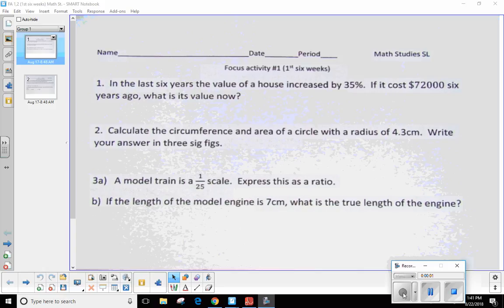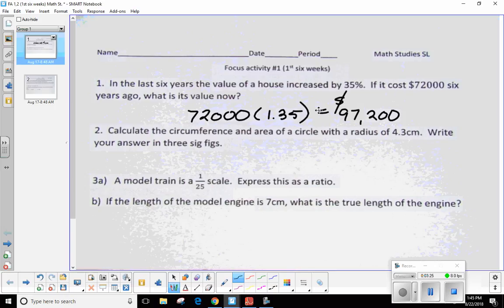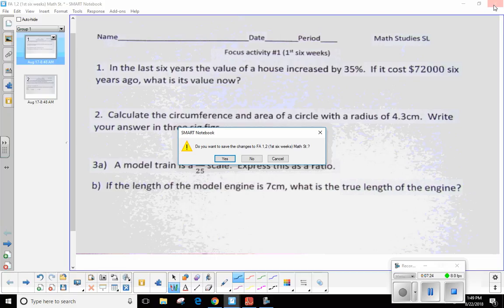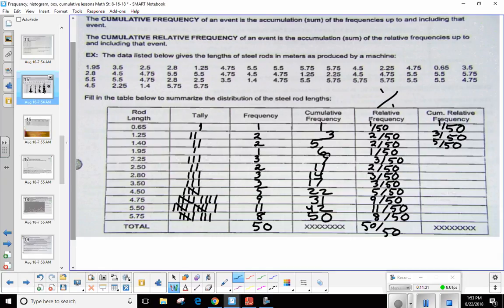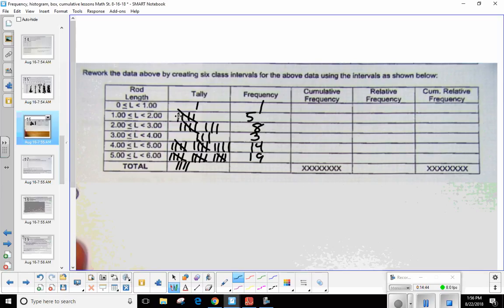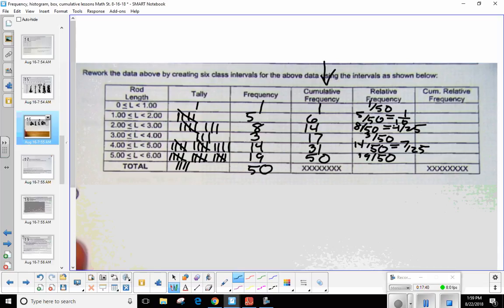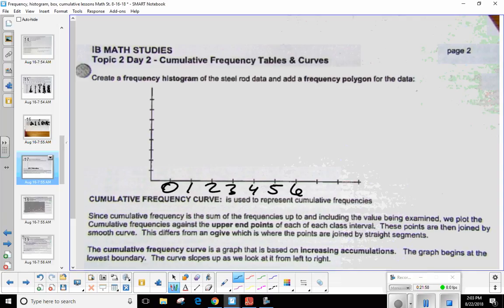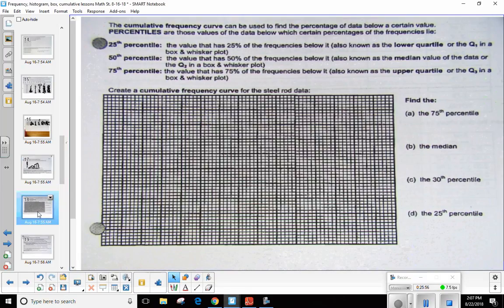Cumulative frequency graphs lesson part 1 8 22 18